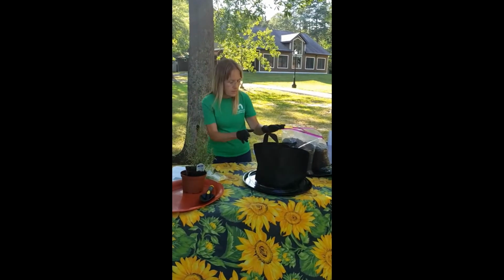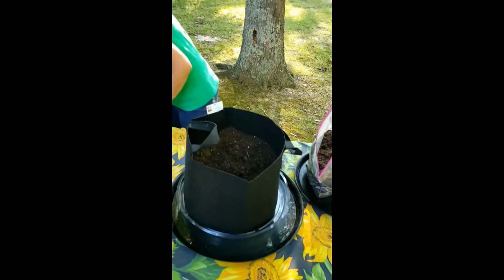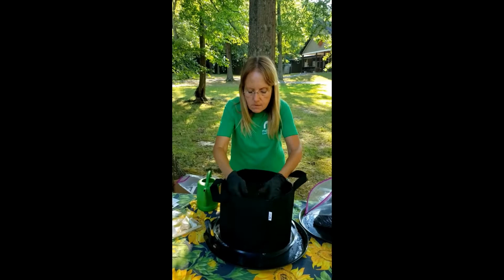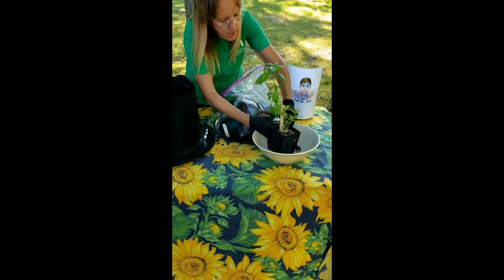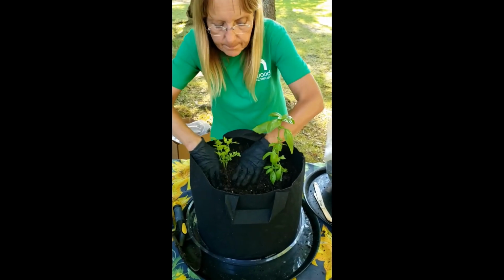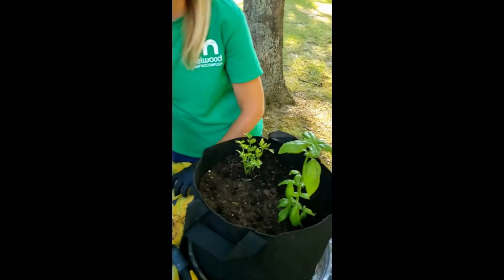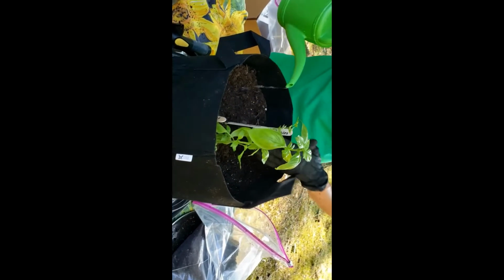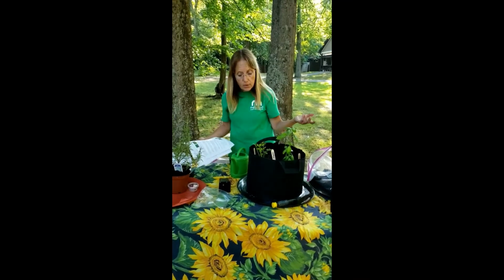Summer Herb Garden Grow Bag (Week 2)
Watch Suse, Melwood's Horticultural Therapist, show you how to assembly your Week 2 Virtual Camp Accomplish 2020 Grow Bag.